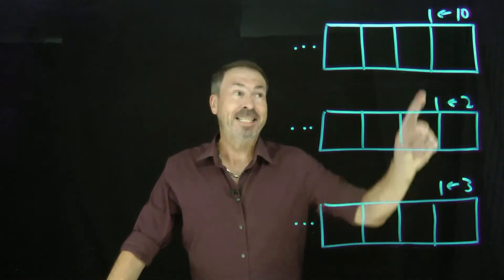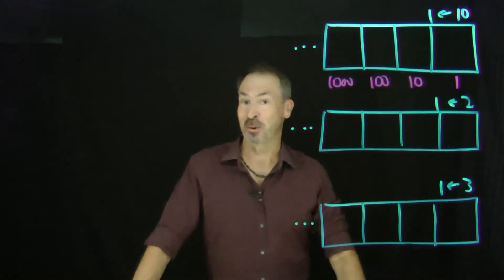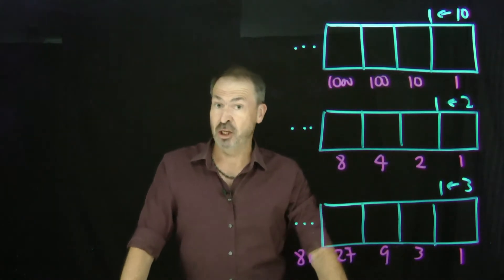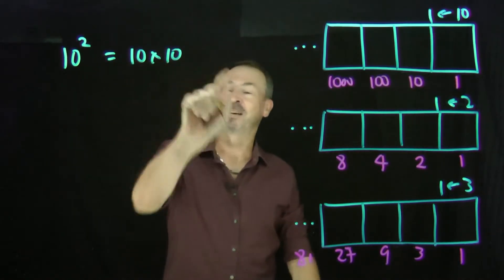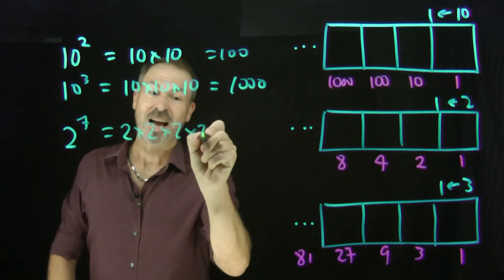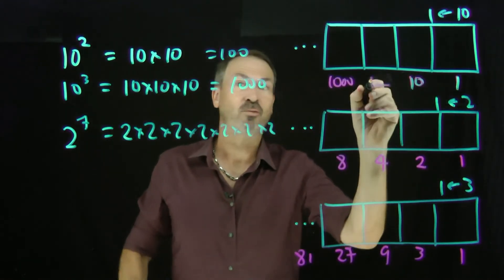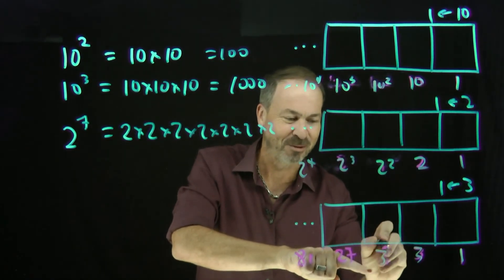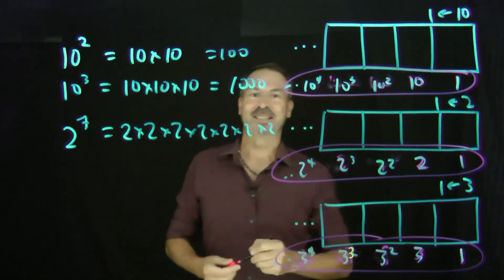27. Exponent Notation (Exploding Dots)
This is video number 27 in the story of Exploding Dots.